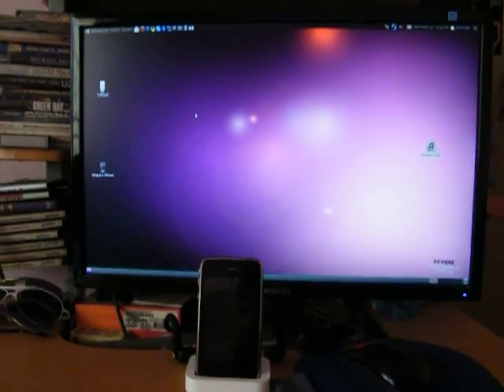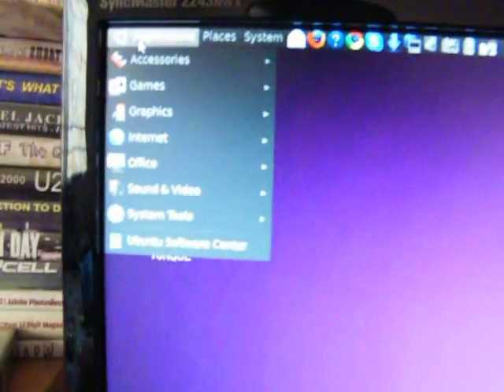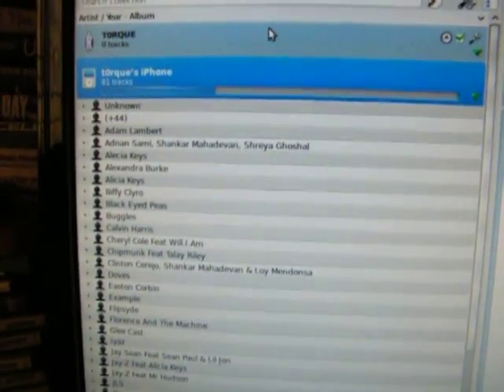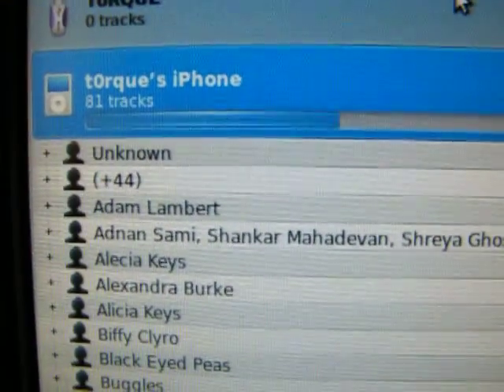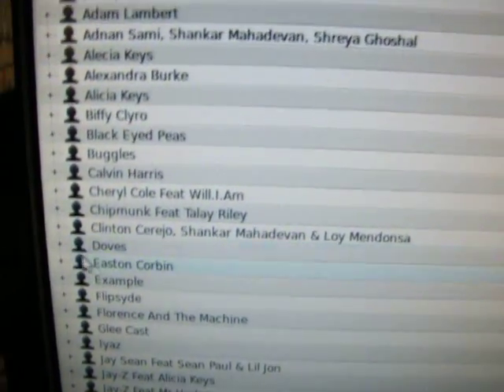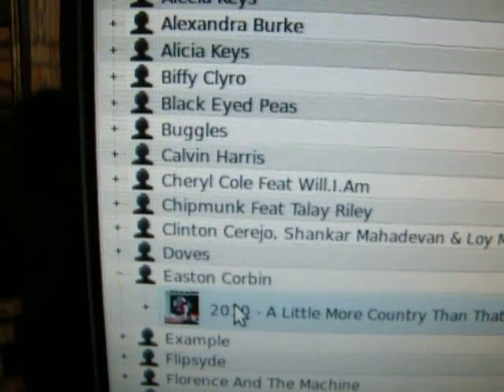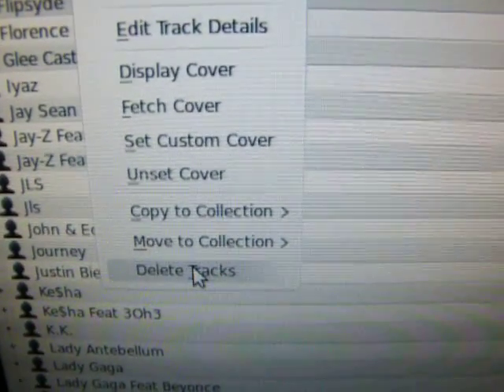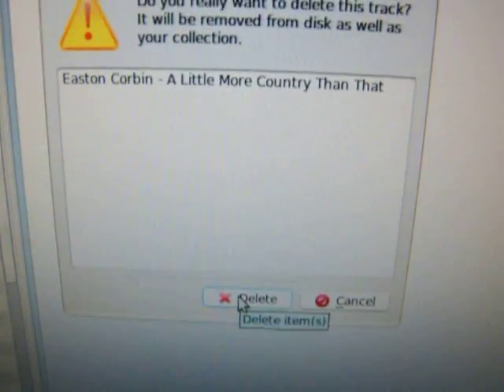How to delete songs from iPhone on Ubuntu OS 10.04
This is my first video for iJUNKEY (I know it suxx)... this video will tell you you how to delete songs from iPhone on Ubuntu 10.04 Lucid lynx.. I used Amarok Music player here..